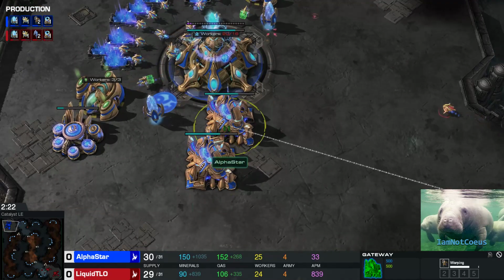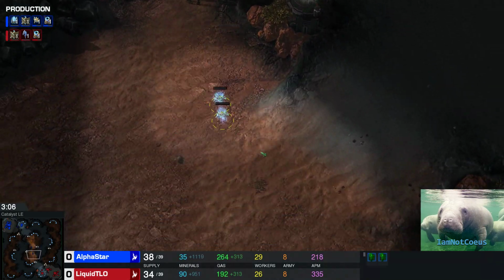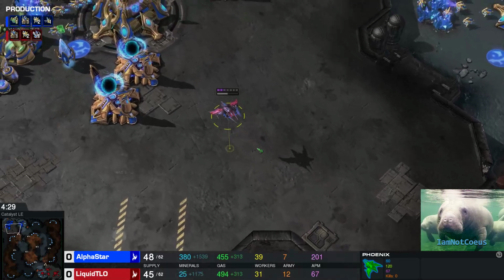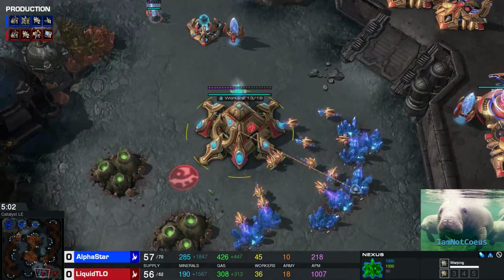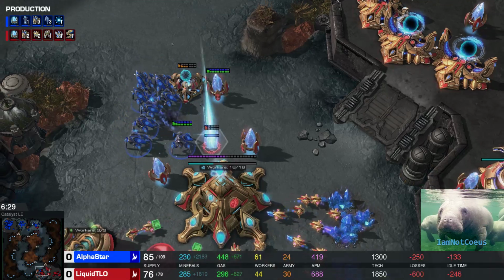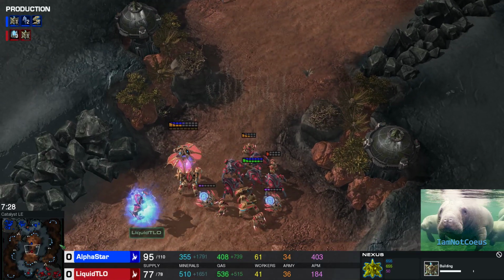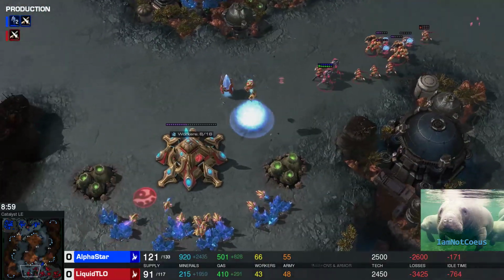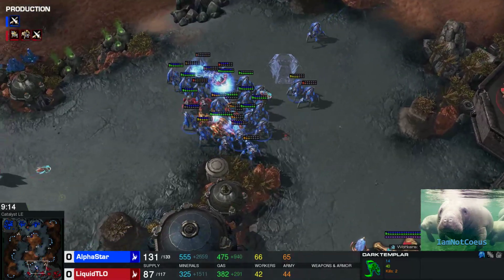SC2: DeepMind AlphaStar A.I. (P) Vs. Liquid TLO (P) Game 4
Game 4 of the artificial intelligence AlphaStar taking on SC2 pro TLO -- Watch live